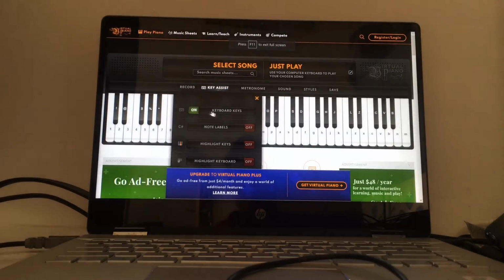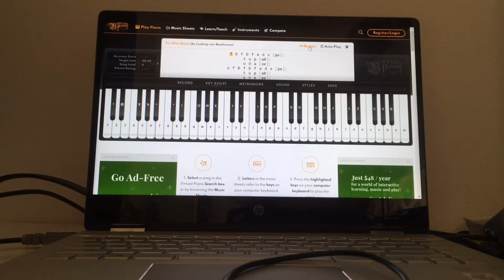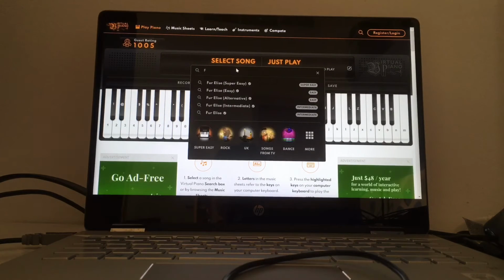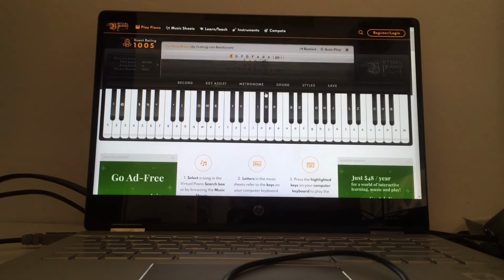Playing Fur Elise on the piano in roblox got talent!